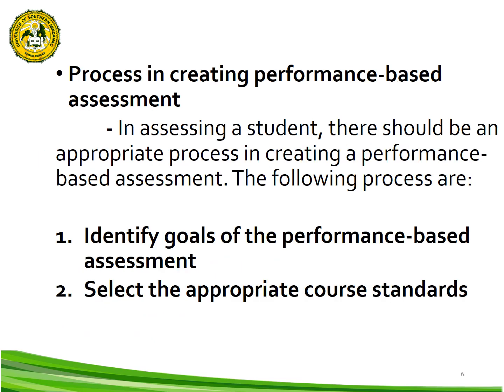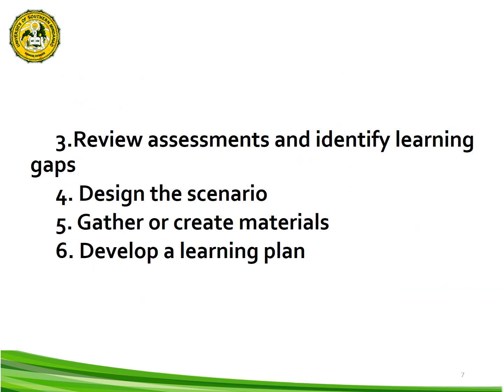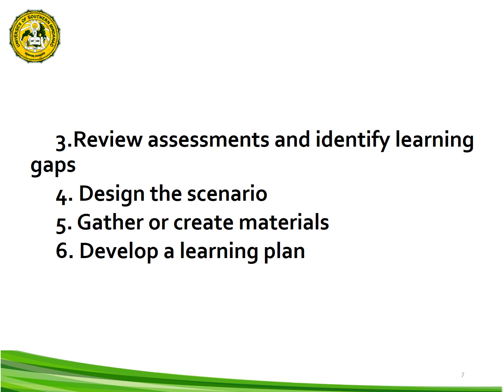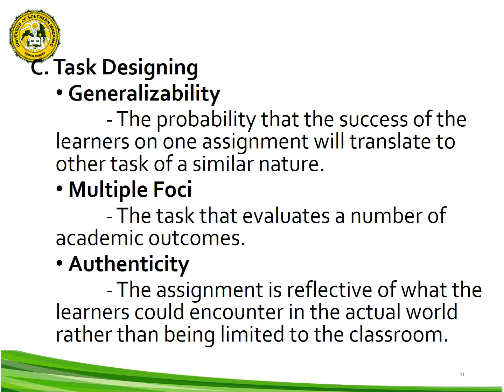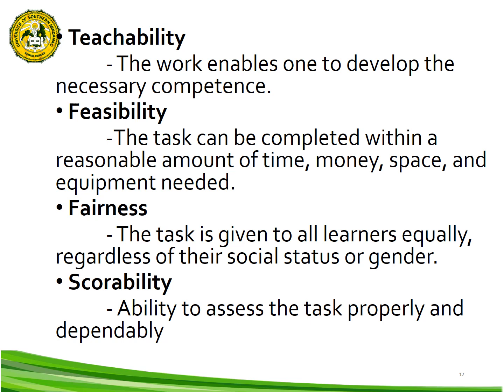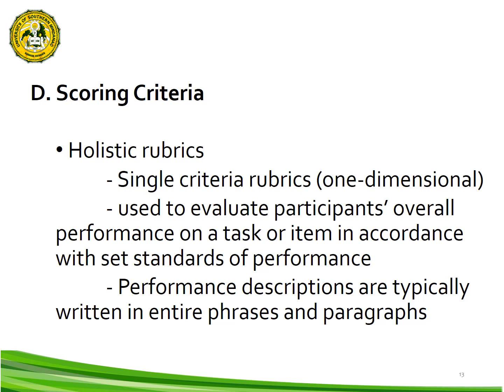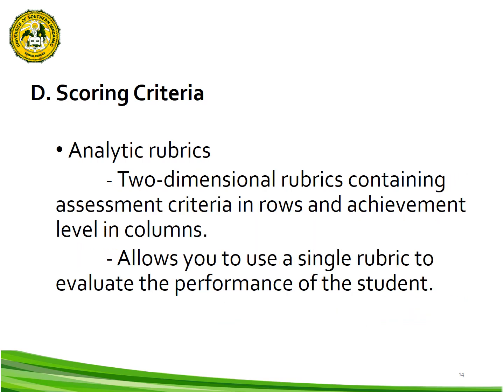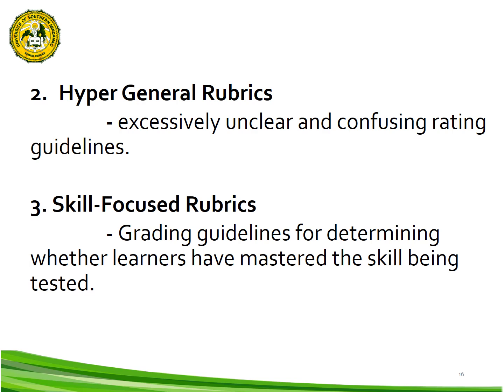Nioda, April Joy Bulawan - Video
Video Presentation of Report (Round 1) Module 4 Performance-Based Assessment